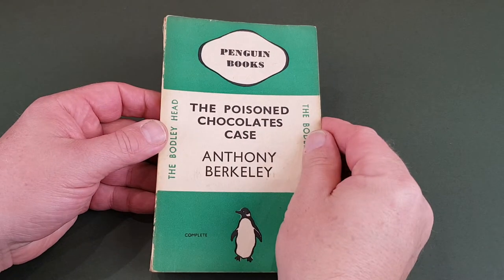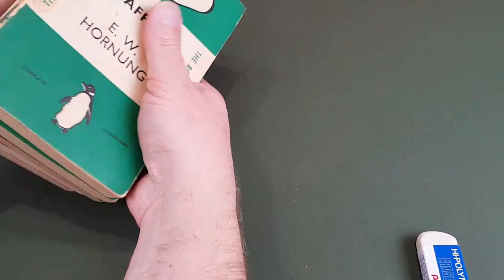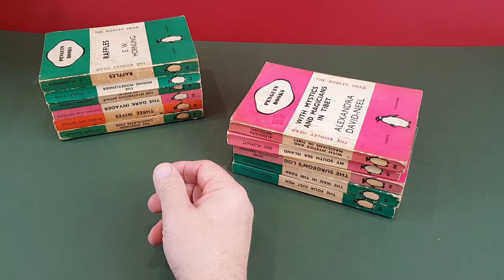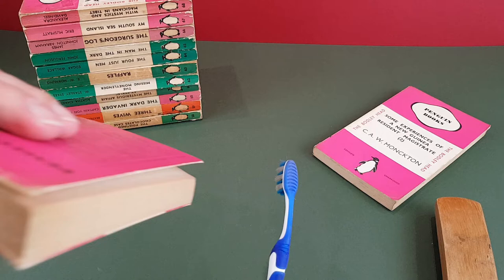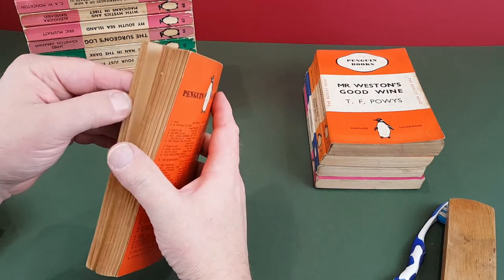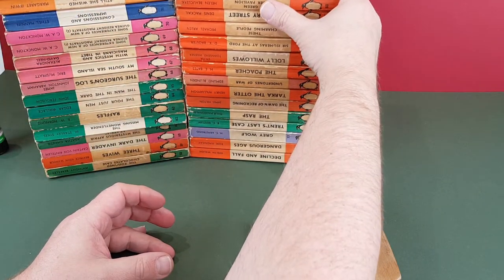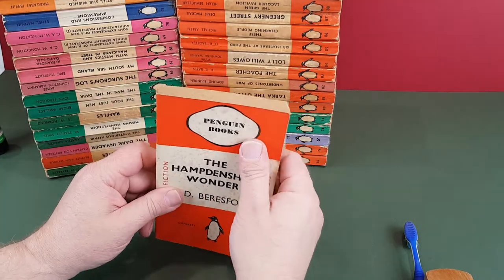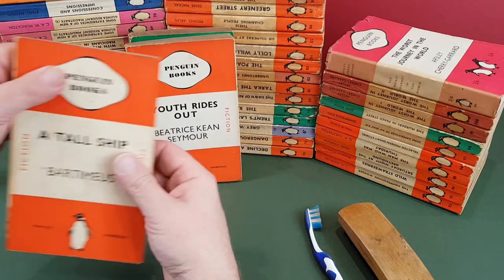Unintentional ASMR - Cleaning The Collection - Part 5 - Vintage Penguin Paperbacks - Part 2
In this video I continue the process of systematically working my way through my vintage paperback and book collection and giving each and every item a through inspection and clean, if required.

This part sees me tackle more of my extensive vintage Penguin Books paperback collection. About 60 books in total in this video, in published order.

I use various techniques which I hope you'll enjoy watching and listening to.

I do hope you find this video both enjoyable and relaxing and maybe even informative. if you fall asleep to it, no worries!

FULL DISCLOSURE